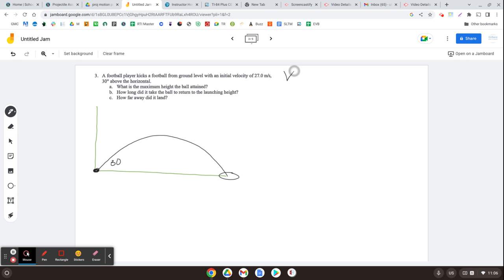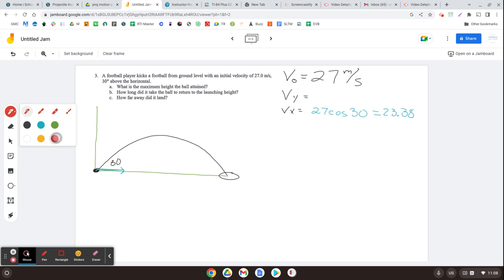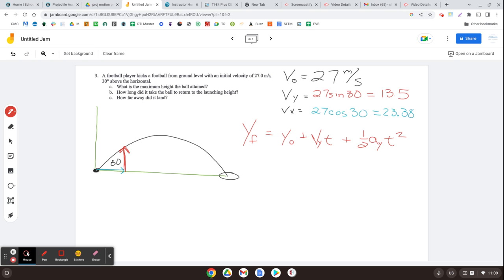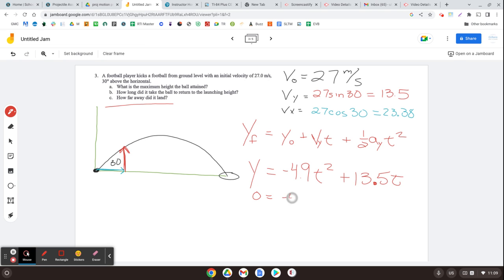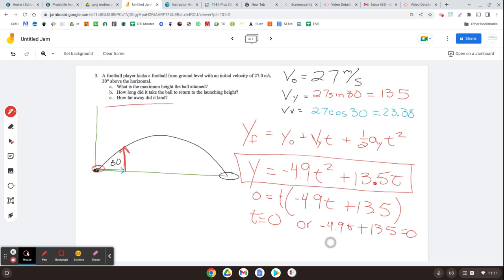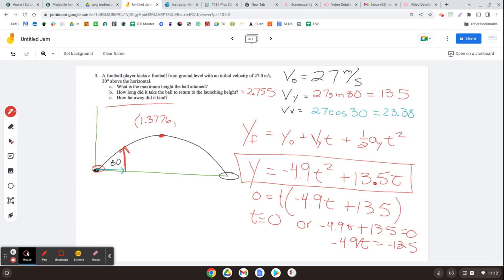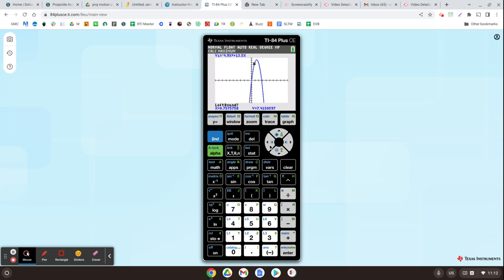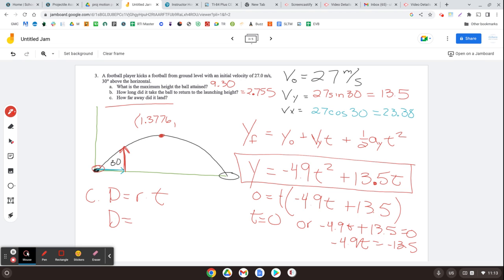Projectile WS # 3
A classic projectile question